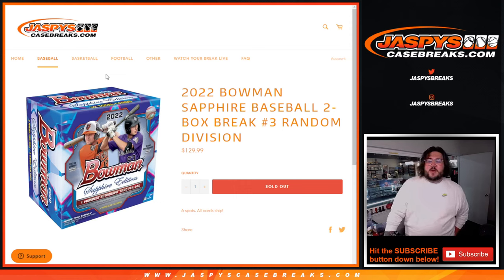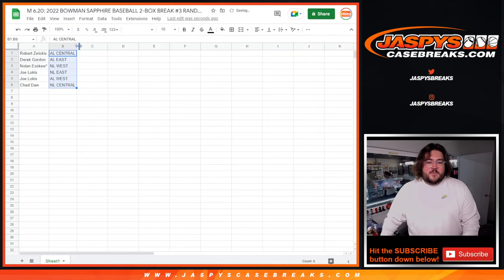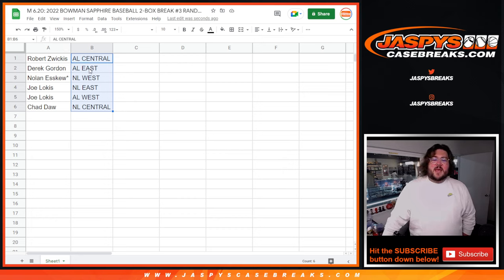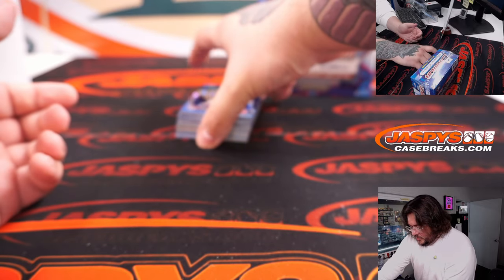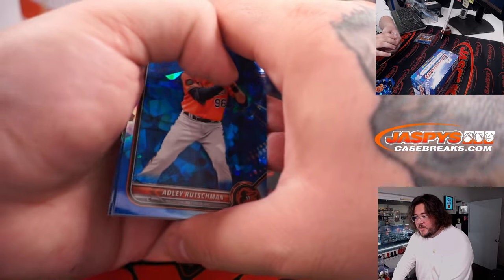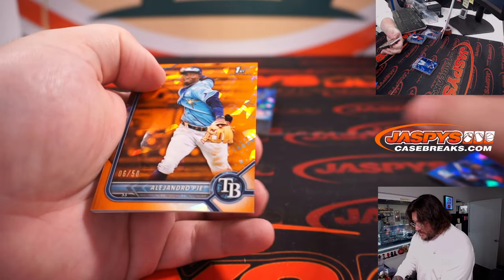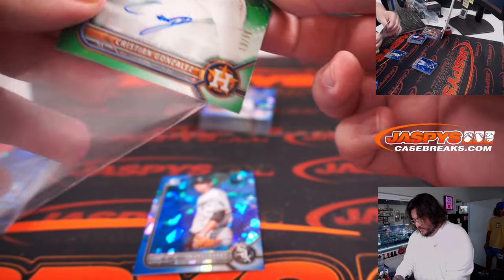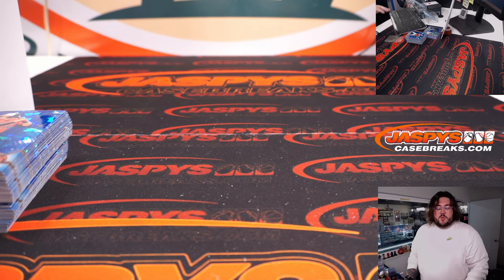M 6.20.22: 2022 BOWMAN SAPPHIRE BASEBALL 2-BOX BREAK #3 RANDOM DIVISION